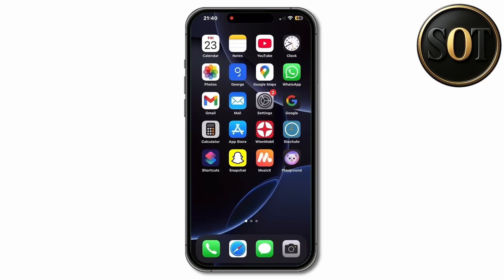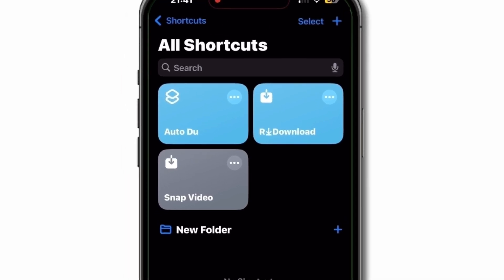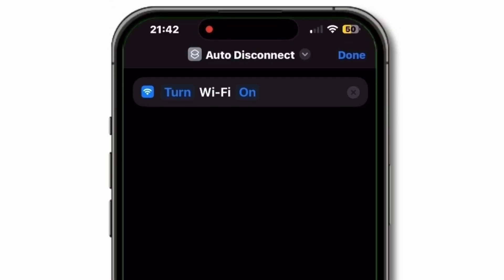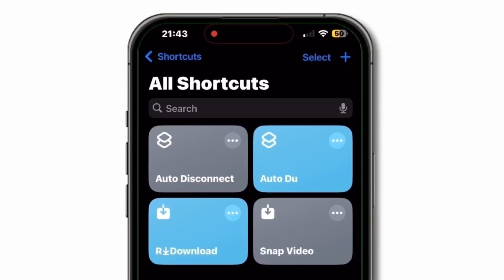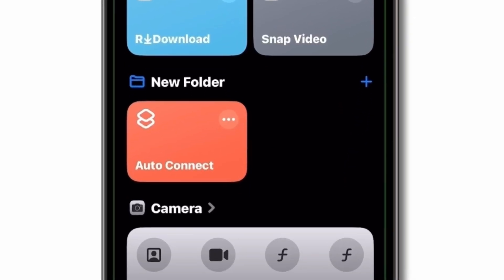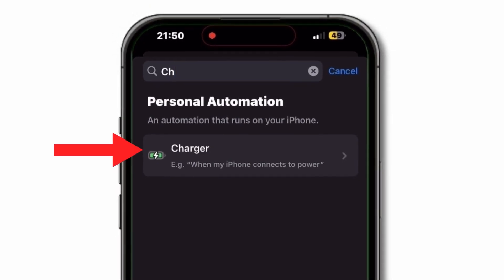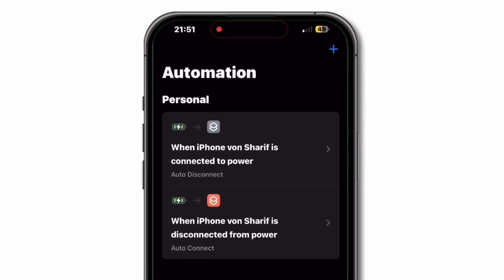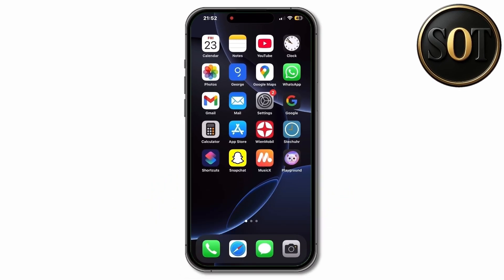“Auto Turn Off: Wi-Fi, Bluetooth & Data When Charging🔋”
How To Fix iPhone Automatically Turning Off Wi-Fi & Bluetooth | Speed Up Charging + Save Battery!🔋

Want to charge your iPhone faster and improve your battery health at the same time? 💡
In this video, I’ll show you how to create a smart automation using the Shortcuts app that automatically turns off Wi-Fi, Mobile Data, and Bluetooth when your iPhone is plugged in — and turns them back on when unplugged.

This trick reduces battery drain and speeds up charging without any third-party apps. Perfect for anyone looking to get the most out of their iPhone battery.

🔋 Works with iOS 14, iOS 15, iOS 16, and iOS 17
⚙️ Based on Apple’s native Shortcuts app
📱 Best iPhone battery-saving tips

⏱️ Timestamps:
0:00 Intro
0:45 How the shortcut works
1:30 Creating the "When Charging" automation
2:15 Creating the "When Unplugged" automation
3:00 Final thoughts + subscribe

📲 Follow me for more iPhone hacks!